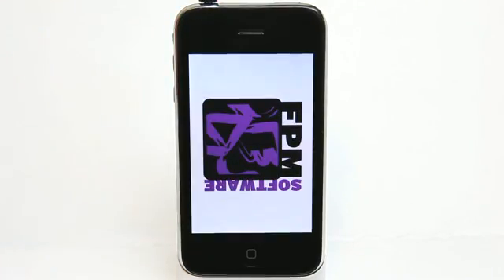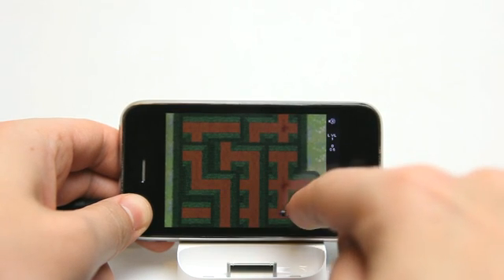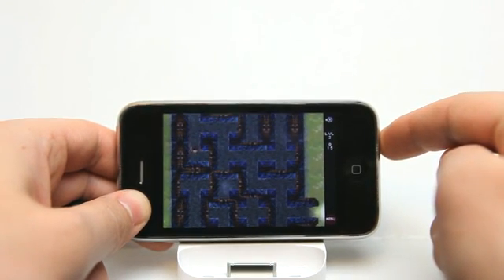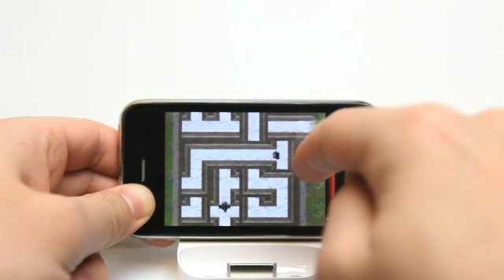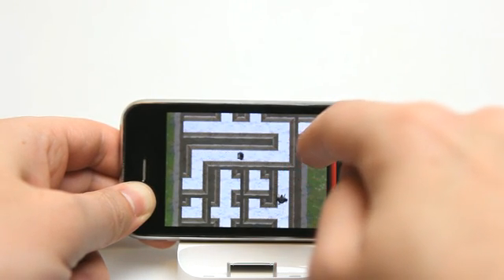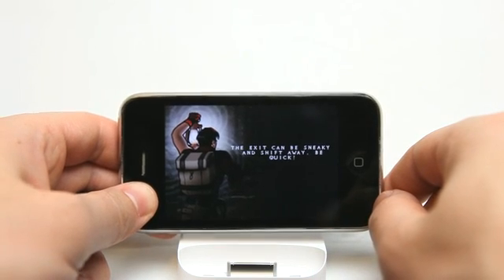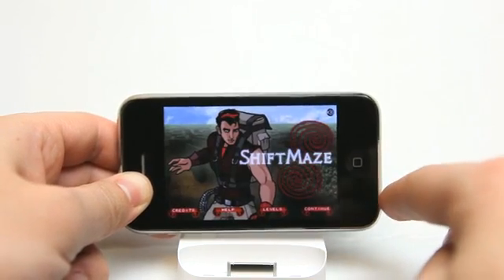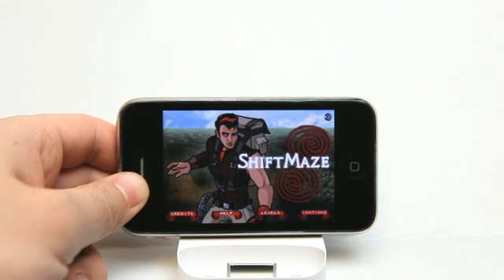ShiftMaze iPhone App Demo